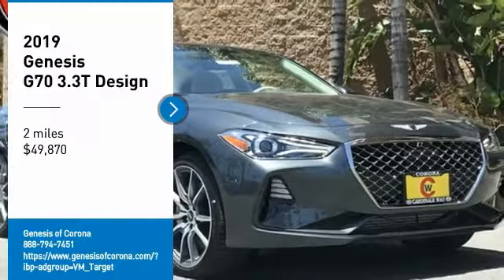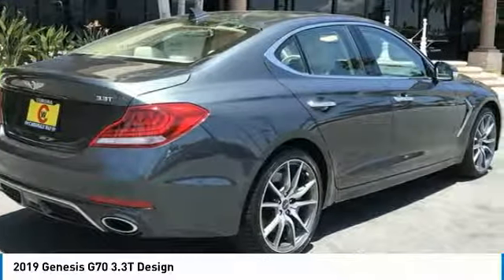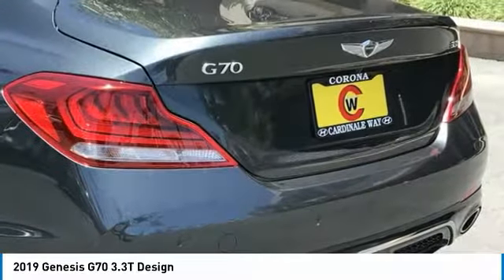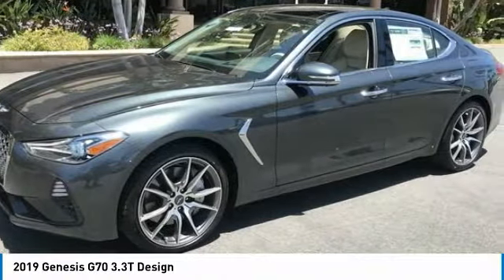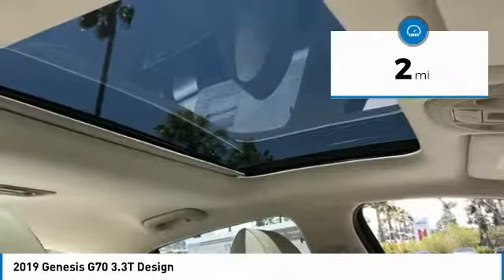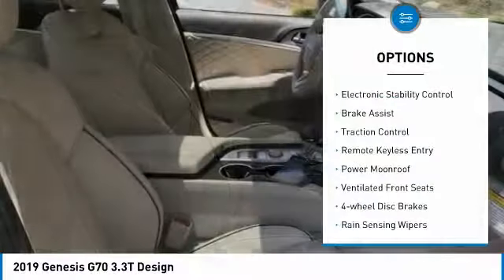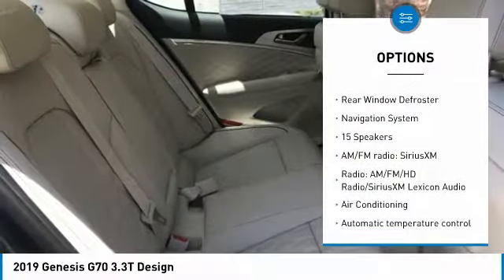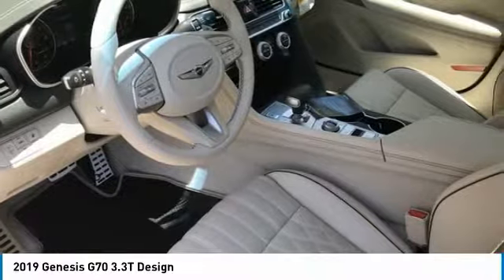2019 Genesis G70 2019 Genesis G70 3.3T Design FOR SALE in Corona, CA G0083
2019 Genesis G70 3.3T Design

Black 2019 Genesis G70 3.3T Design RWD 8-Speed Automatic V6  Recent Arrival! 18/26 City/Highway MPG Price does not include sales tax, license fees,  80 Doc and any other government fees.  Dealer installed accessories extra.  Exp. 07/31/2019,  500 - Genesis Military Program. Exp. 07/31/2019    Vehicle price and availability are subject to change without notice.